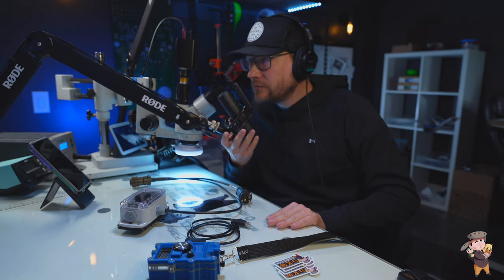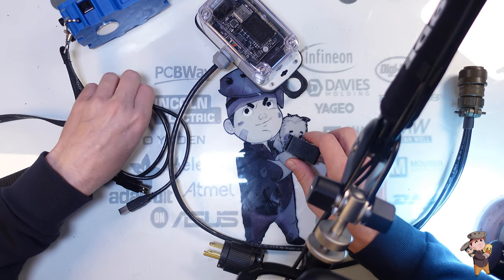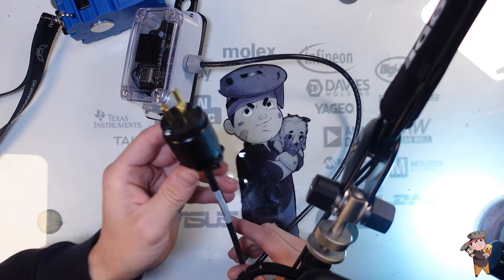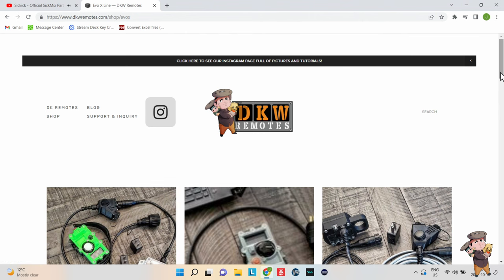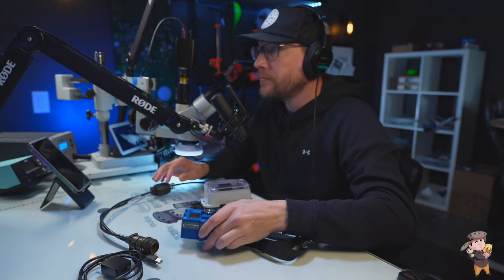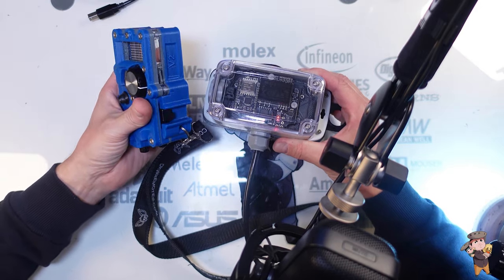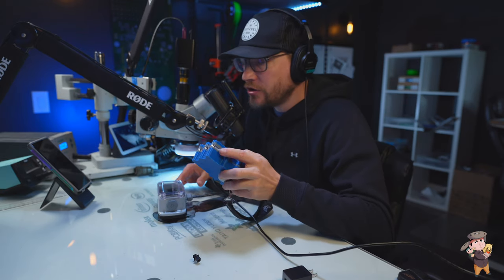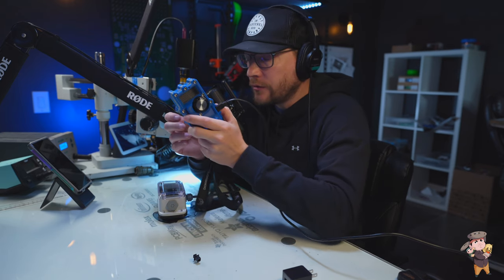EVOX REMOTE SET BUNDLE - EXPLAINED!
Made a short video of what a evox remote set consists of. Honestly should have made this video years ago. hindsight is 20/20